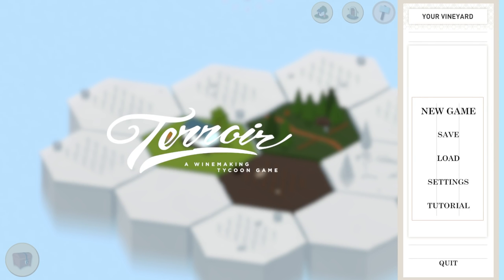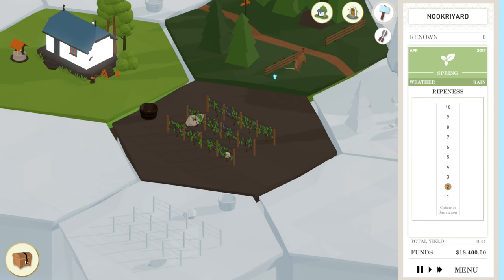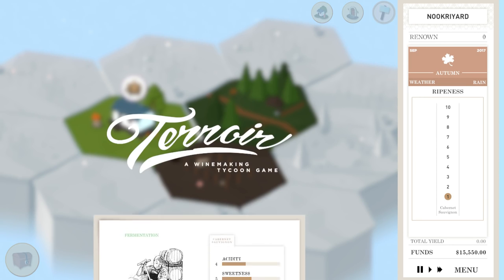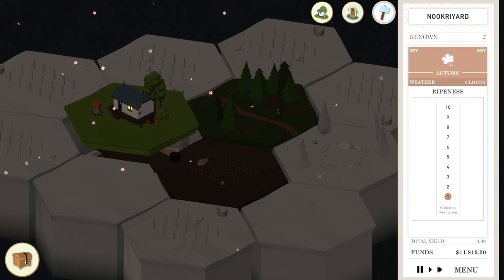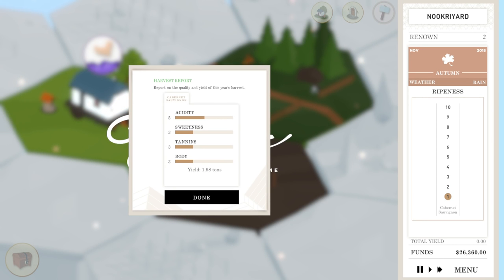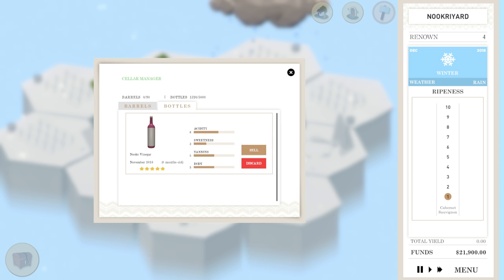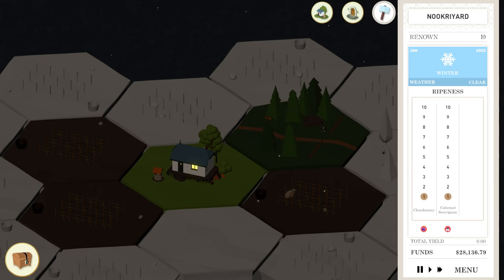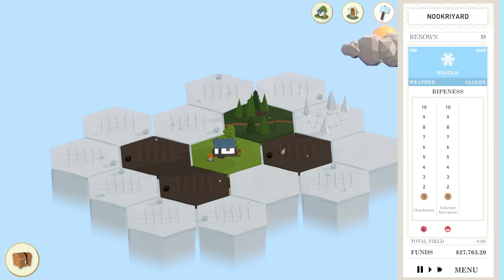Terroir: A Wine Making Tycoon Game - (Steam Early Access)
Terroir is a 3D tile-based tycoon game where you manage your very own vineyard. In Terroir, you grow a variety of different grape varietals, craft your wine, and expand and manage your Chateau, all the while dealing with the weather and events that can either make or break your business.

Thank you to the developer for providing this key